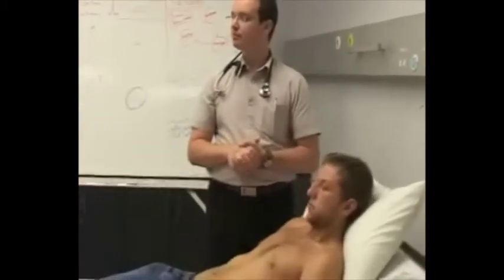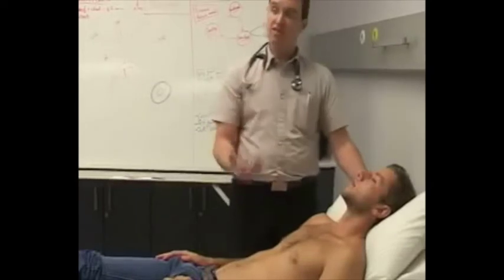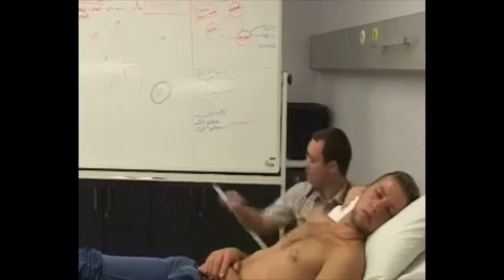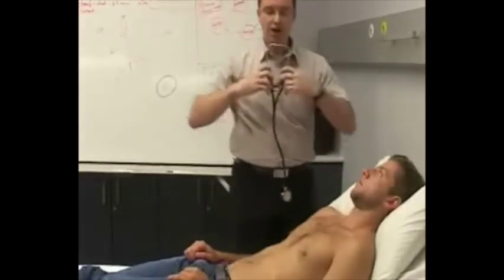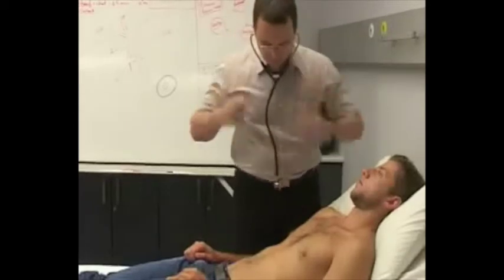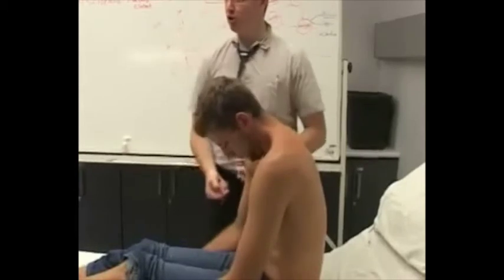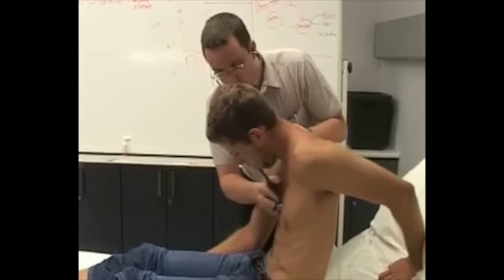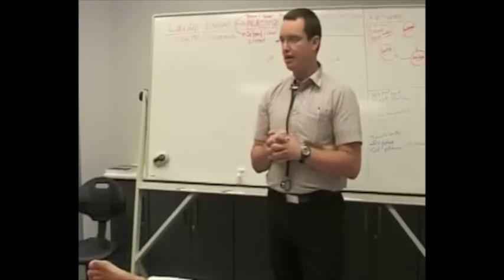Cardiology examination: part 2 of 2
MCLI2720 – Sem 4 – Session 9, Cardiology examination: part 2 of 2